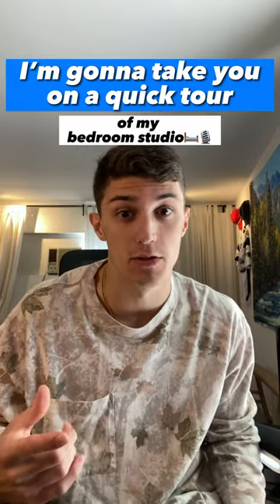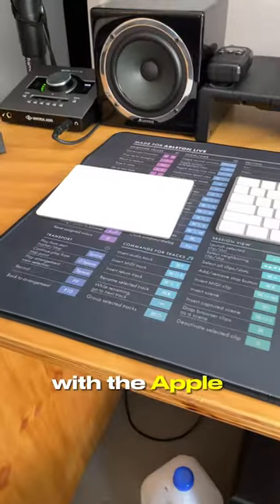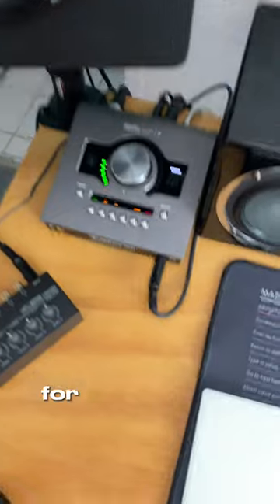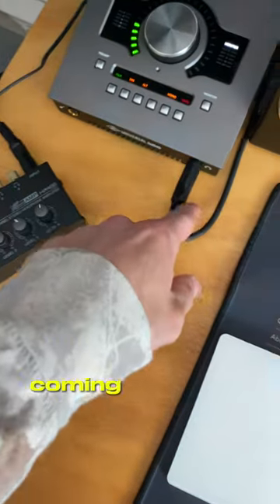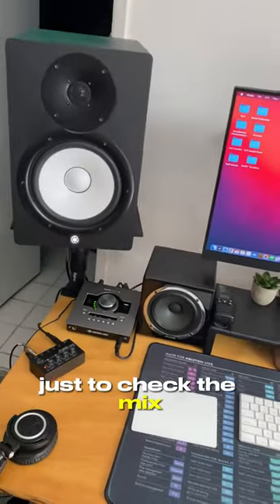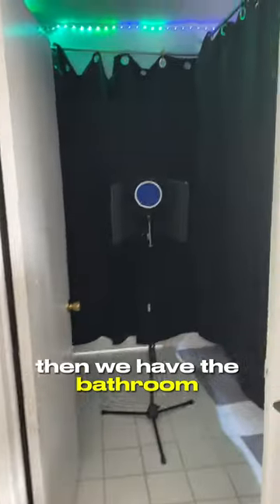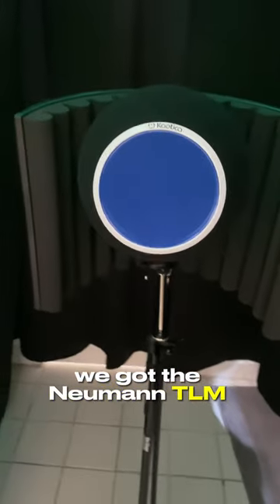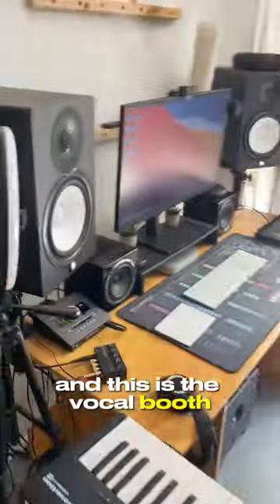tour of my bedroom home studio!